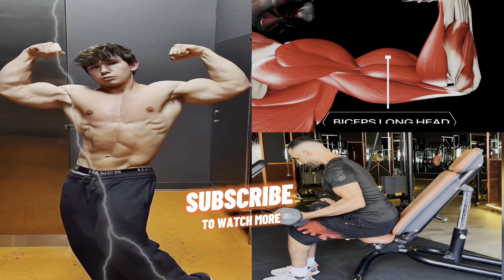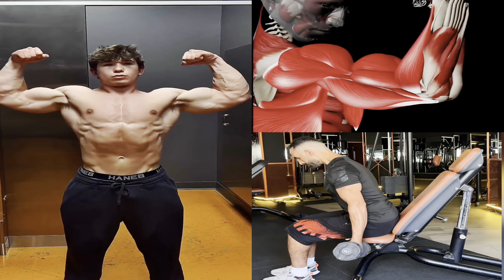5 Exercises to Big Biceps Fastest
5 Exercises to Big Biceps Fastest

Build bigger biceps with these powerful exercises. Learn the best biceps exercises to quickly gain size and strength in your arms. Start building bigger biceps today!

+ EZ-Barbell Close-Grip Preacher Curl
+ Dumbbell Seated Preacher Curl
+ Dumbbell Alternate Biceps Curl
+ Olympic Barbell Hammer Curl
+ Barbell Curl